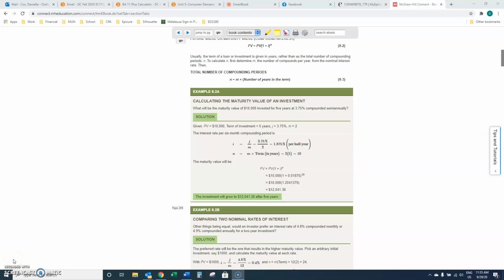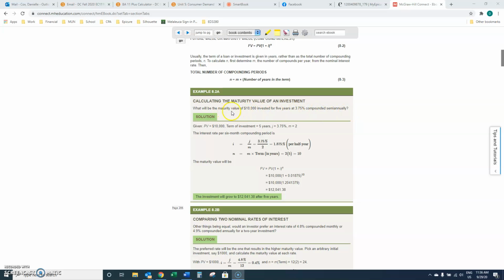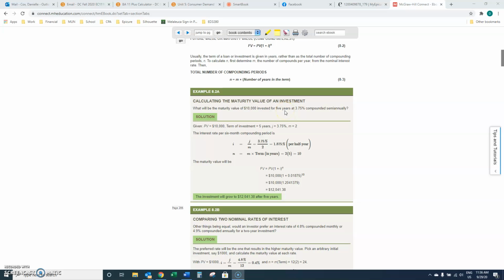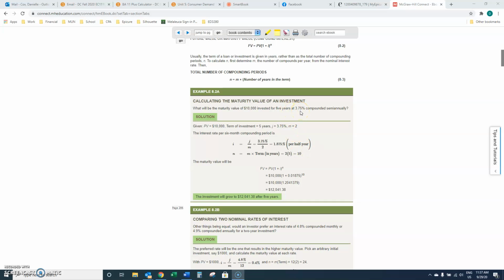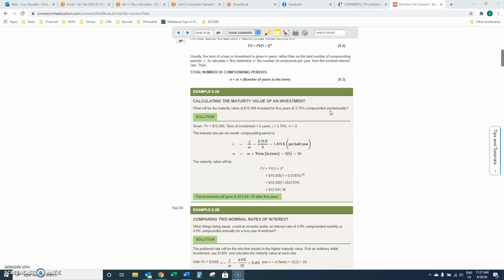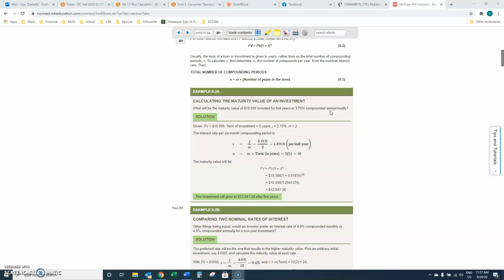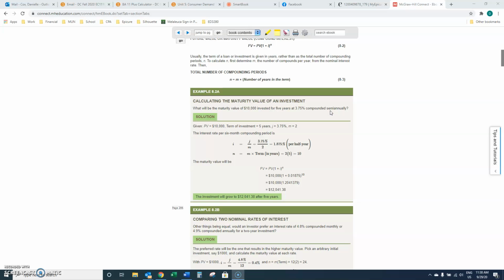FN1140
Example 8.2A